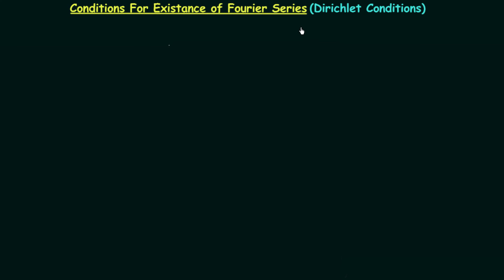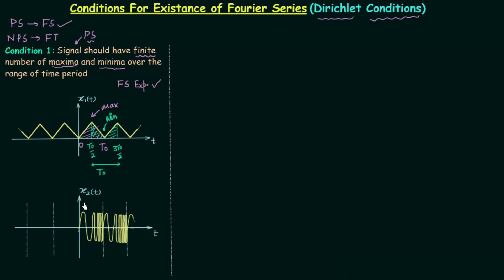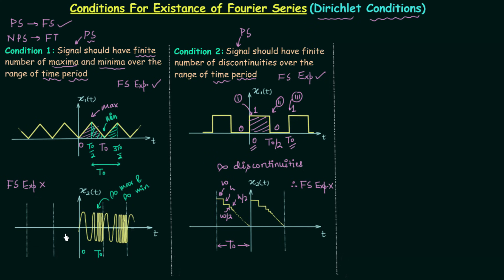Conditions for Existence of Fourier Series (Dirichlet Conditions)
Signals and System: The Conditions for the existence of Fourier Series (Dirichlet Conditions)
Topics Discussed:
Conditions for the existence of Fourier Series:

1st Condition: The periodic signal should have the finite number of maximas and minimas over the range of time period.

2nd Condition: The periodic signal should have the finite number of discontinuities over the range of time period.

3rd Condition: The periodic signal should be absolutely integrable over the range of time period.